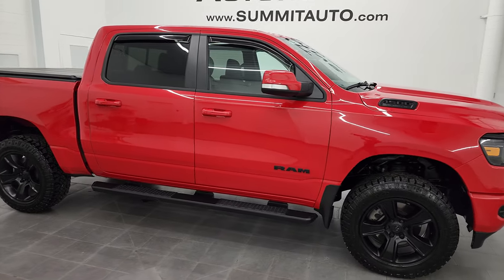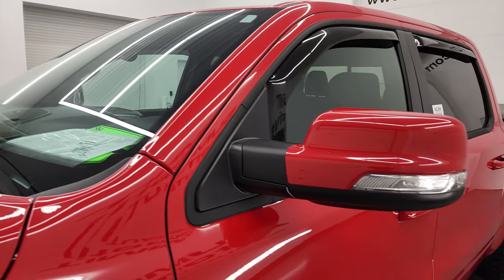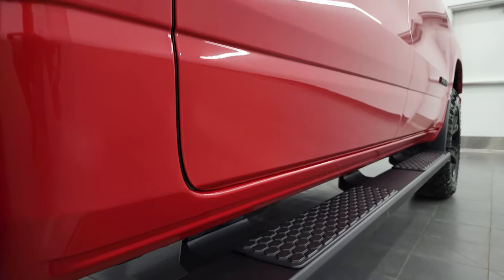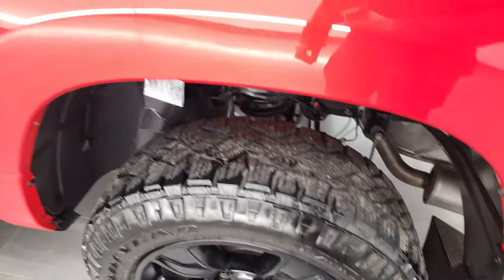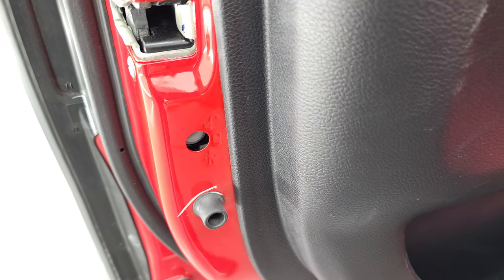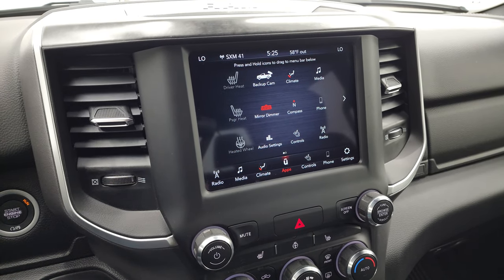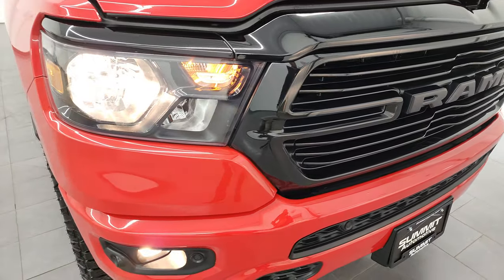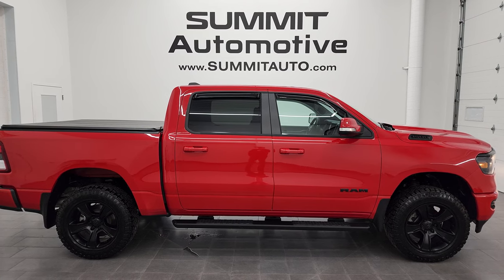2020 RAM 1500 BIG HORN NIGHT CREW SHORT FLAME RED 4K WALKAROUND 13035ZB SOLD!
This 2020 RAM 1500 BIG HORN NIGHT CREW SHORT LEVEL 2 IN FLAME RED FOR SALE IN FOND DU LAC OSHKOSH WISCONSIN 54935 is the vehicle we did walk around review of today.

Thank you for checking out this video of this 2020 RAM 1500 BIG HORN NIGHT CREW SHORT LEVEL 2 IN FLAME RED FOR SALE IN FOND DU LAC OSHKOSH WISCONSIN 54935

STOCK: 13035ZB
PRICE: $43,999
MILES: 14,351
MAKE: RAM
MODEL: 1500
VIN: 1C6SRFFT7LN363512
LOCATION: FOND DU LAC OSHKOSH WISCONSIN, 54937 TRUCKS ON 41

1 OWNER! CLEAN TITLE HISTORY! CLEAN CARFAX! 5.7 Liter OHV V8 Hemi with Multiple Displacement System MDS Engine, eTorque Technology, 395 Horsepower, Full Four Door Crew Cab, Short Box 5 Foot 7 Inch 5' 7" Shortbox, Night Edition, Big Horn Package, Level 2, 8 Speed Automatic Transmission, 4x4 Push Button Four Wheel Drive 4WD, Reverse Backup Camera Rearview Camera, Dual Rear Exhaust, Truxport Soft Rollup Tonneau Cover, Full Towing Package with Receiver Trailer Hitch, Wiring and Transmission Cooler Tow Package, Factory Brake Controller, Heated Power Fold-in Power Mirrors with Built-in Directional Signals with Drivers Side Blind Spot Mirror, Electronic Stability Control Traction Control ESC, Goodyear Wrangler Duratrac 275/60 R20 Tires, 20 Inch Rims Premium Wheels, Painted Alloy Rims Premium Wheels, Four Wheel Disc Brakes, 3.21 Gears with Anti-Spin Differential, Factory Painted Stepbars, Drop-in Bedliner, Bedrail Covers, Fog Lights, Sonar with Front and Rear Bumper Sensors, Easy Fuel Capless Fuel Fill, Locking Tailgate, Vent Shades, AM / FM Radio Tuner, Sirius/XM Satellite Radio Capabilities Sirius / XM, Uconnect (R) 8.4 AM/FM System 8.4 Inch Touchscreen with AM/FM, U Connect Hands Free Bluetooth Hands-Free Phone System Blue Tooth, Android Auto Compatible, Apple Car Play Compatible, Auxiliary MP3 Jack Portable Audio Connection, USB C Jack, USB Jack Portable Audio Connection, Keyless Entry with Factory Remote Start, Push Button Start, Power Sliding Rear Window Rear Window Defroster, Adjustable Height Seatbelts, Driver and Passenger Front Air Bags, L.A.T.C.H. Child Safety System, Side Curtain Air Bags SRS Safety Restraint System, Heated Steering Wheel Multi-Function Steering Wheel Controls, Homelink System with Three Programmable Buttons for Garage Doors, Lighting Systems & Security Systems, Compass, Outside Temperature Display and Mileage Display, Dual Multi-Zone Climate Control , Power Adjustable Pedals, Factory All Weather Floormats, Woodgrain Dash And Door Trim, Air Conditioning AC, Cruise Control, Power Locks, Power Windows, Automatic Headlights Autolamp, Tilt/Telescope Steering Wheel, 115V / 400W AC Power Plug In, 3 Year / 36,000 Mile Remaining Factory Bumper to Bumper Warranty, Whichever comes first, 5 Year / 60,000 Mile Remaining Powertrain Factory Warranty, Whichever comes first, Flame Red Clearcoat, ONE OWNER! CLEAN AUTOCHECK! Very very clean inside and out! This is one of the sharpest 2020 Ram 1500 crewcab shortbox 1/2 ton trucks on our lot! Make your move before this super clean 4wd is gone!

STOCK: 13035ZB
PRICE: $43,999
MILES: 14,351
MAKE: RAM
MODEL: 1500
VIN: 1C6SRFFT7LN363512